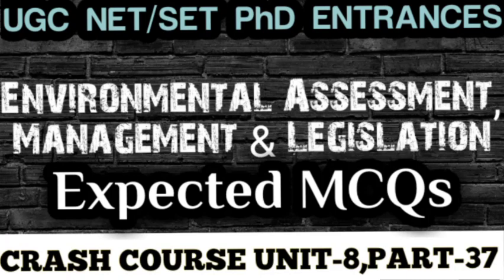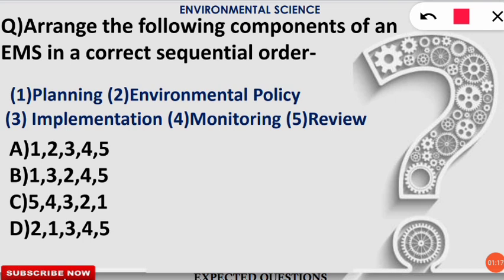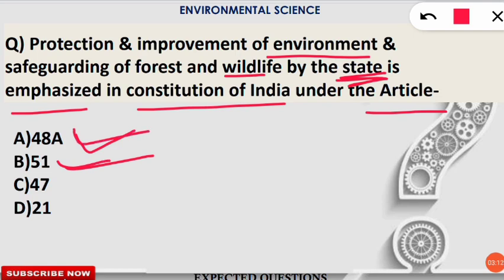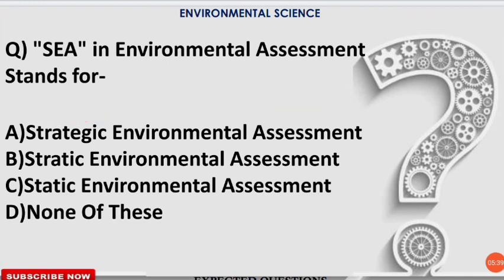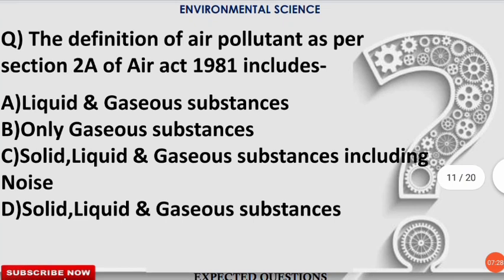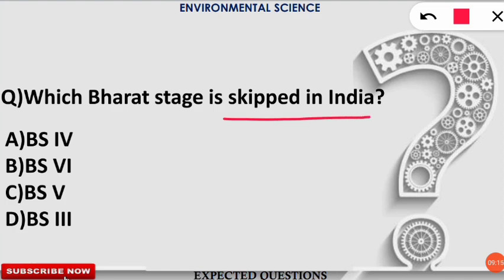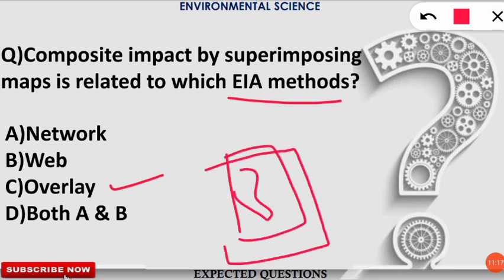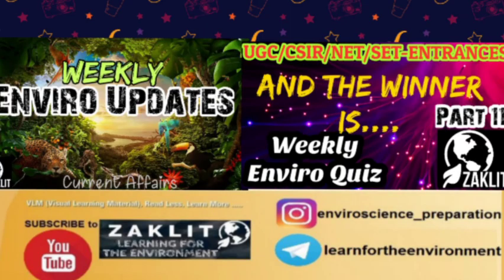🔝EXPECTED Questions|EnvironmentalAssessment,Management & Legislation|NET/GATE/PhD Entrances